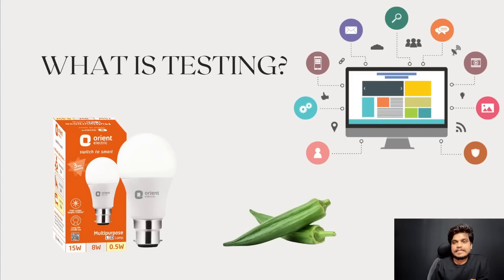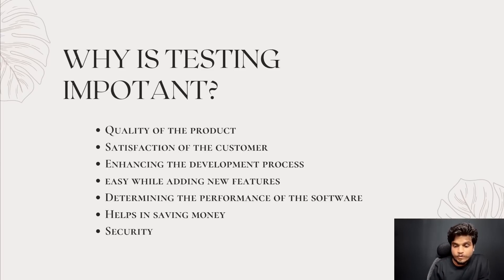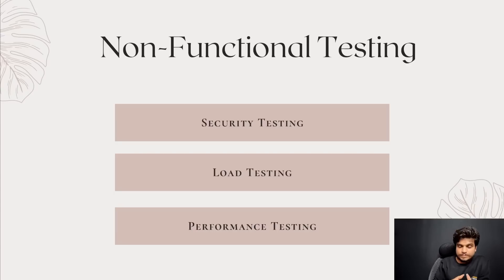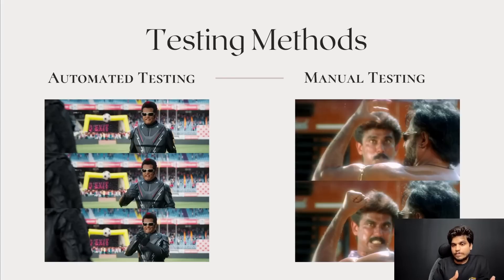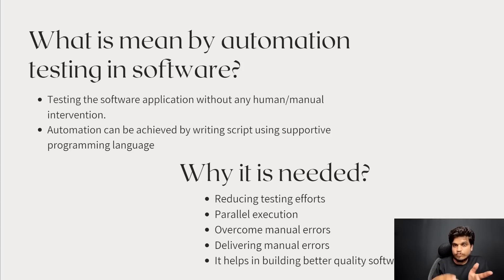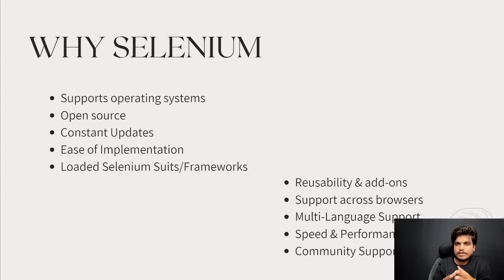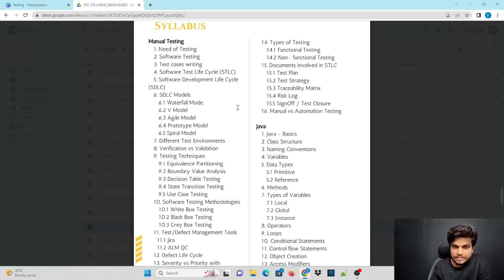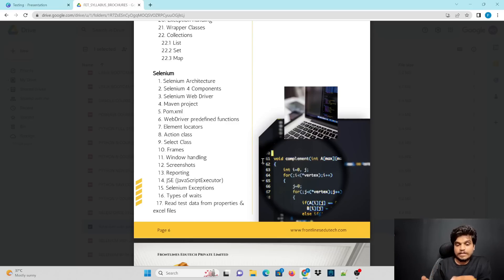Complete Information about Selenium Java Testing || Software Testing Roadmap